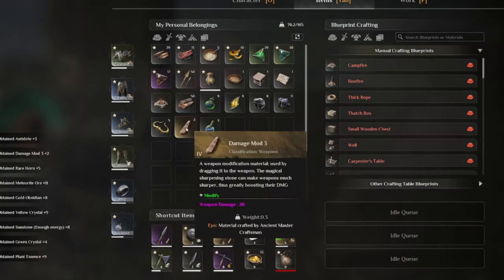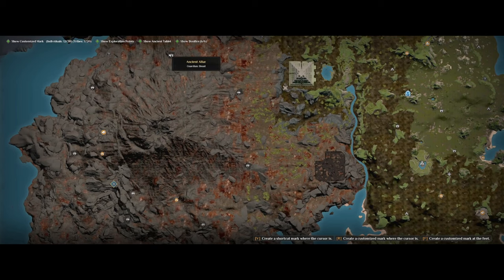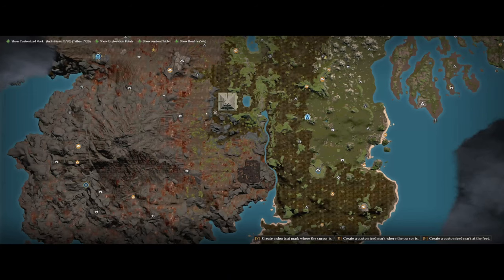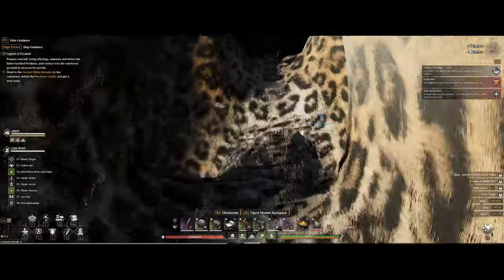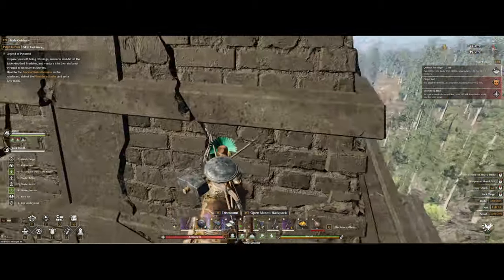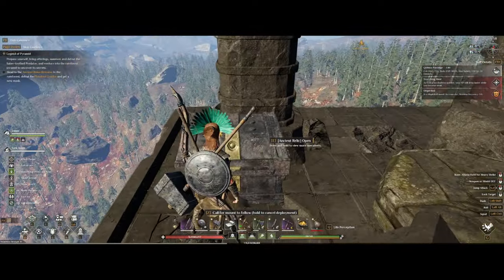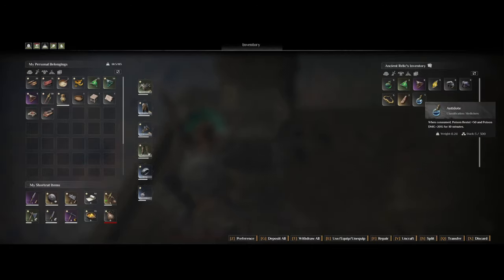Soulmask - Crazy Loot! Jumping Puzzle - Quick & Easy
For this video we going to take alook on some of soulmasks jumping puzzle that you can do as soon as you get to the vulcano area. no requirement to kill anything, just jump the way to the top and get your free loot!
Offical Servers.
Timestamps:
0:00 - Intro
0:39 - Locations
1:53 - First Jumping Puzzle
2:55 - Ancient Tablet
3:24 - Second Jumping Puzzle